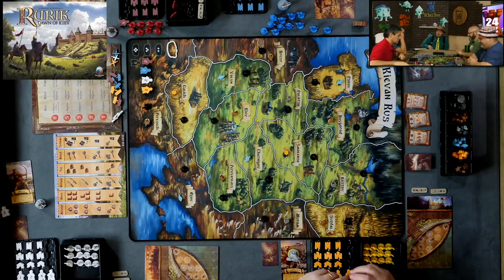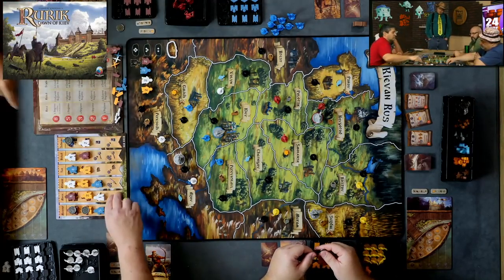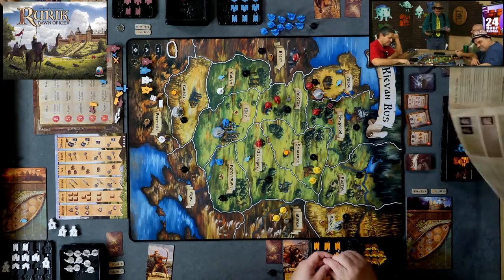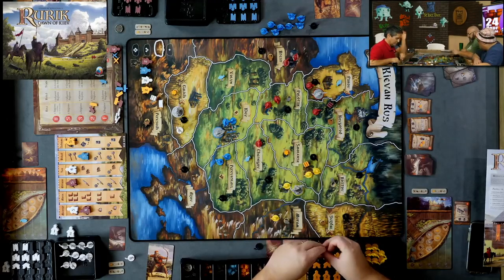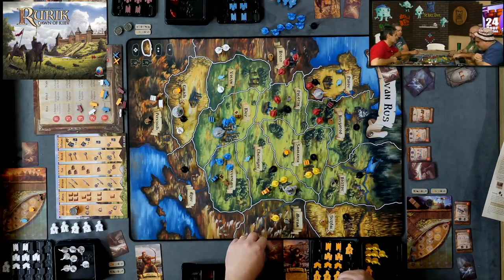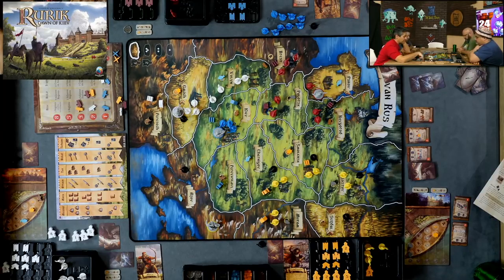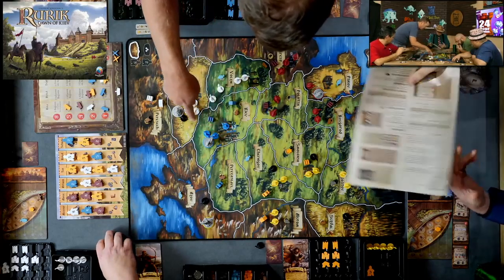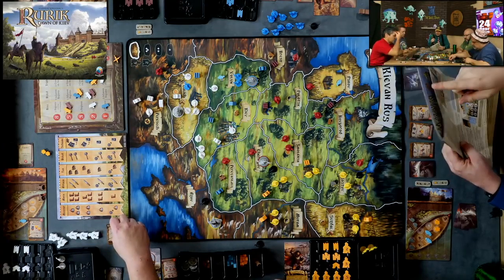Rurik - 24 Hour Marathon 2019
The Rurik Ruled Rus from his Rural Retreat. That's the best I could come up with. Hey, the gang is playing Rurik: Dawn of Kiev!